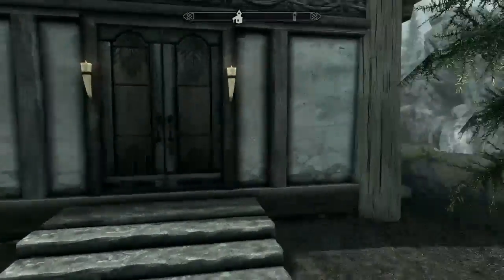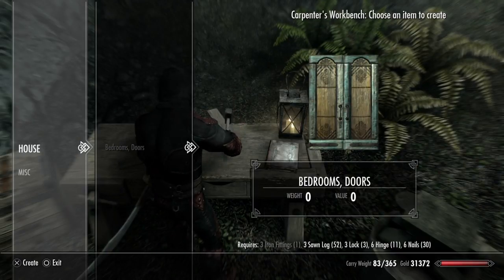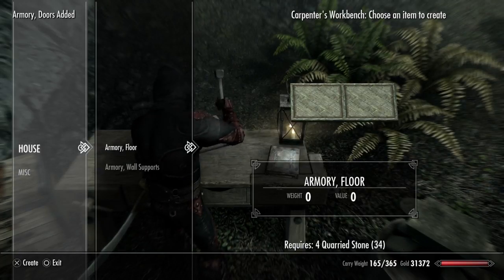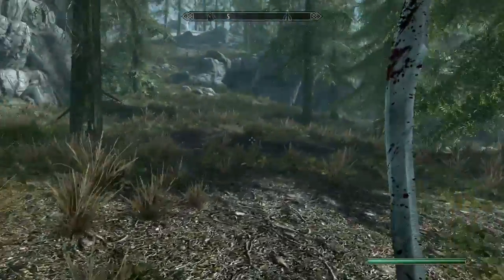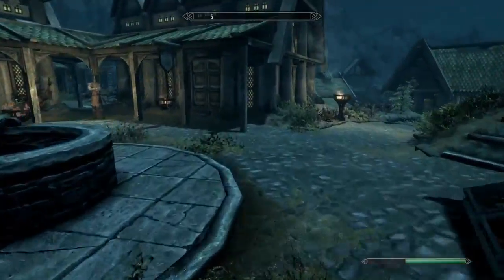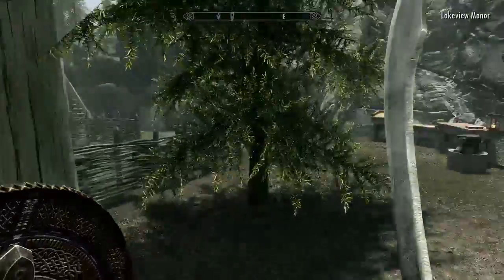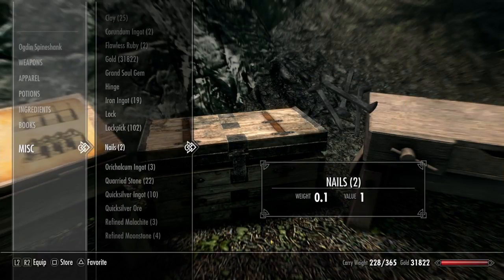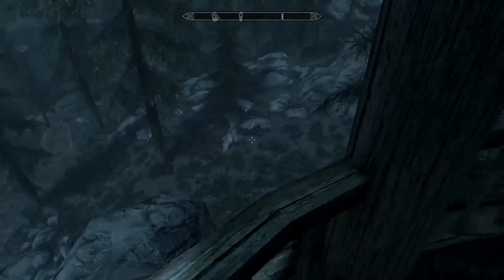Skyrim (Heartfire) Part 38 - Finished, Yet Unfurnished